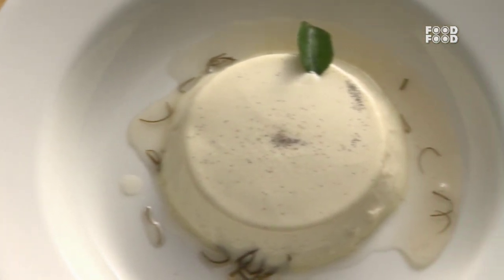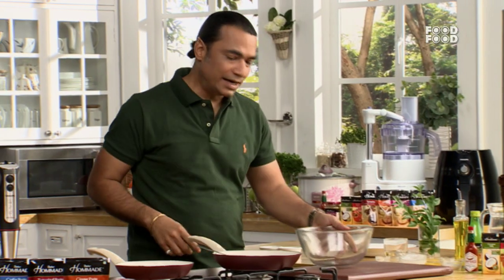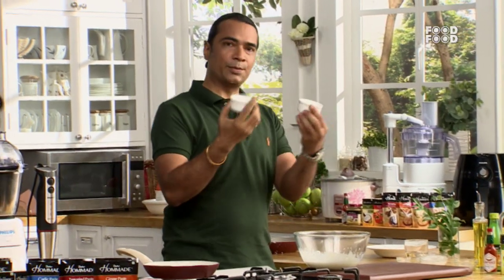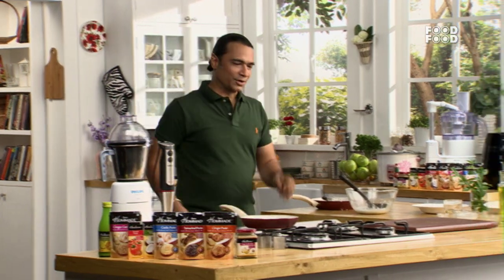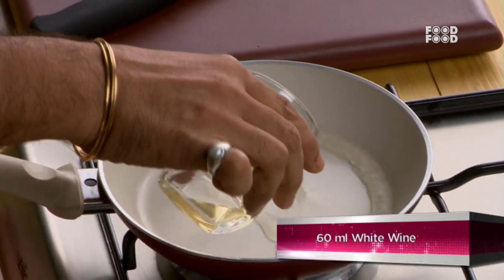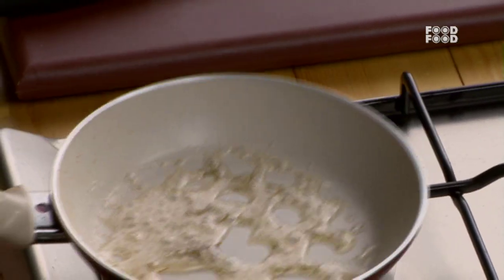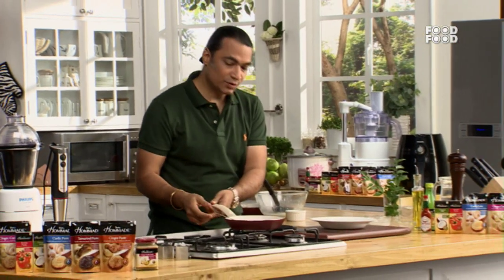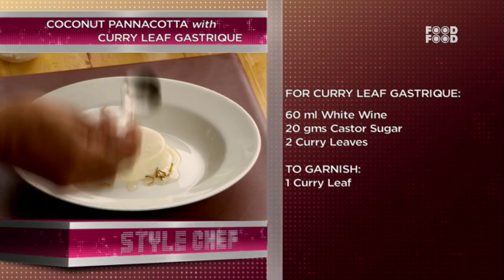Coconut Pannacotta With Curry Leaf Gastrique - Style Chef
Style Chef is a show that features simple, exotic and unusual recipes using appliances and resources readily available in every Indian kitchen. Chef Shailendra Kekade & Chef Chinu Vaze prepares dishes in a very simple and easy to understand manner and also suggests some alternate ingredient options which may not be easily available in the market.